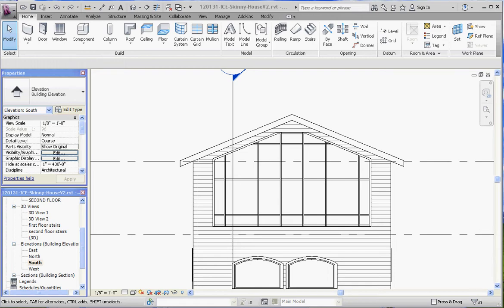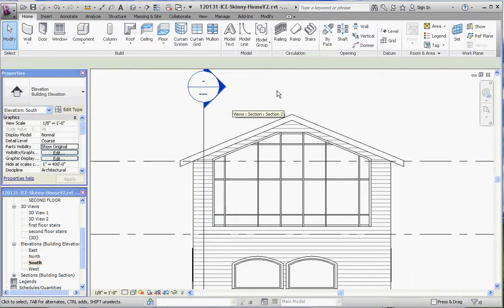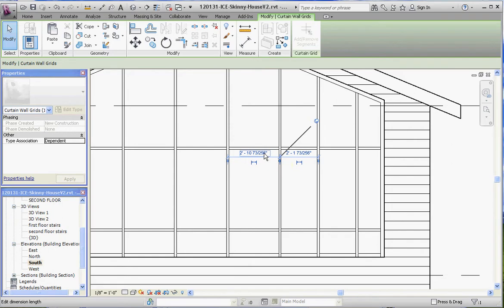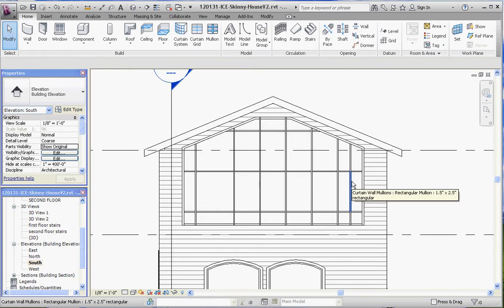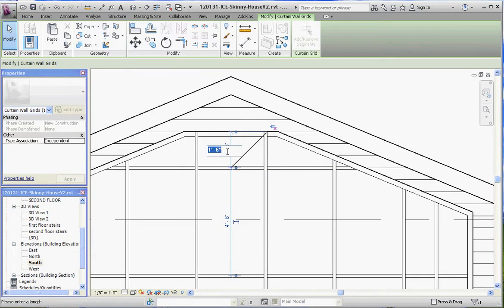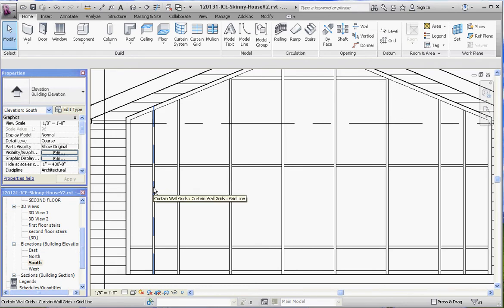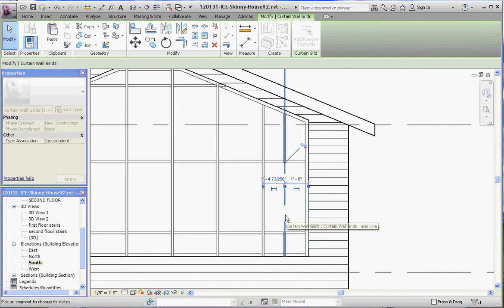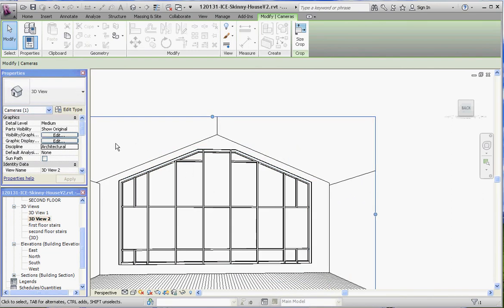Revit, Project Basics - Curtain Wall Part 6, Making our Final Modifications, Deleting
Revit Architecture, Week 5 Assignments, Curtain Wall Part 6, Making our Final Modifications, Modifying Grid Lines & Deleting Mullions.

This video provides instruction on how to move and align certain Curtain Grids and to delete certain Mullions of a Storefront Curtain Wall in a Revit home model.  Consider Home tab, on Ribbon, Grid Line, Tab key for selection, copy dimension, grid line, Modify Curtain Wall Tab, Add Remove Segments.